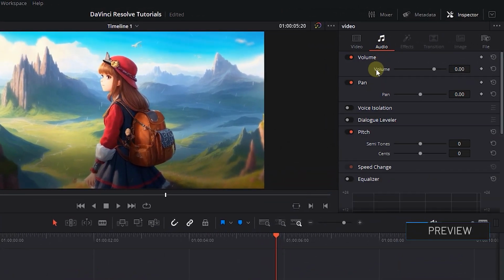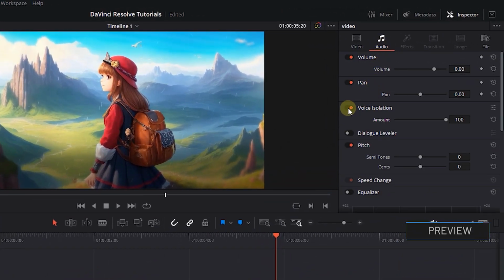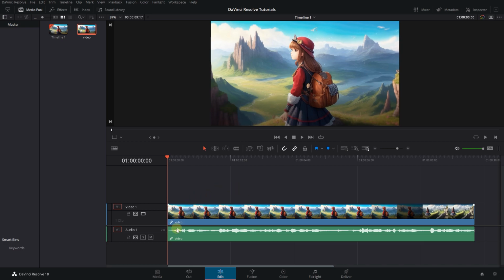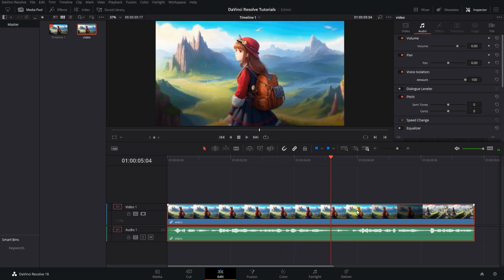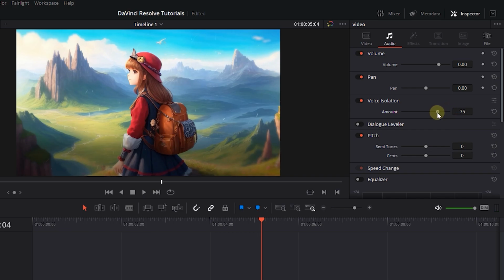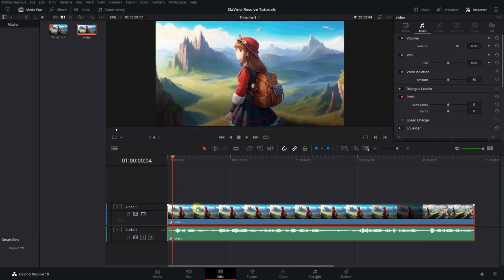How to Remove BACKGROUND MUSIC from Audio in Davinci Resolve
In Davinci Resolve, removing background music from audio is a straightforward process. After adding the audio to your timeline, you can utilize the voice isolation option in the inspector panel's audio tab to isolate the narrator's voice and effectively remove the background music. Adjusting the amount parameter allows you to fine-tune the background music volume while preserving the narrator's voice.

How to Remove BACKGROUND MUSIC from Audio in Davinci Resolve Chapters:
00:00 Intro
00:21 isolate audio from music in davinci resolve